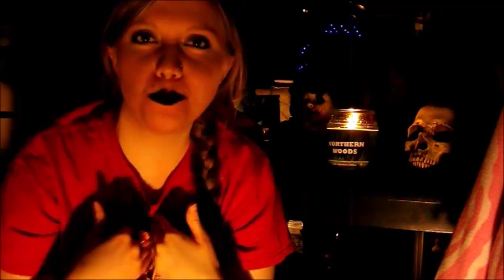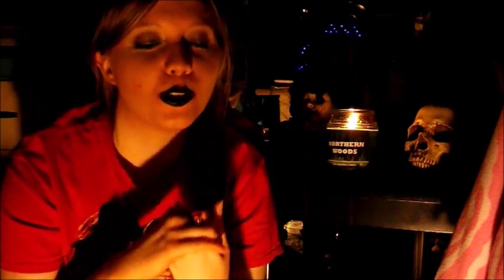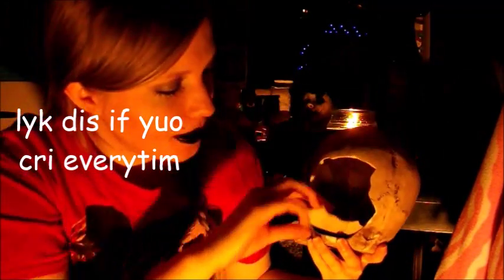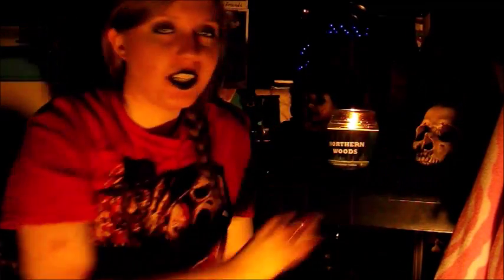Playing Scary Game: Black Mirror | Round 1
Just thought it'd be interesting to try this game out. Let me know what you think!! :) xx

(GO SUB HER! SHE'S AWESOME!!! :D)